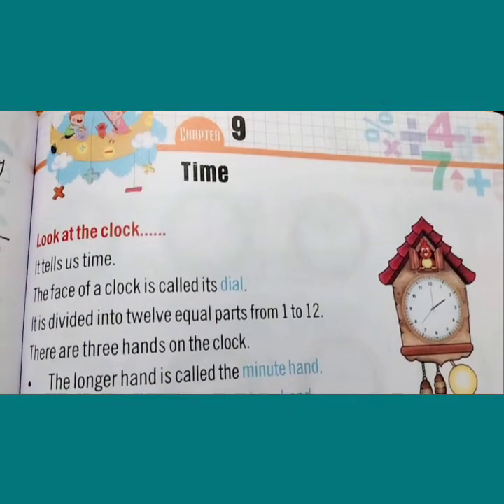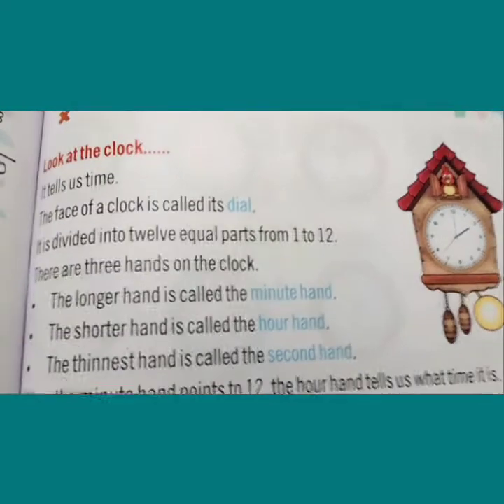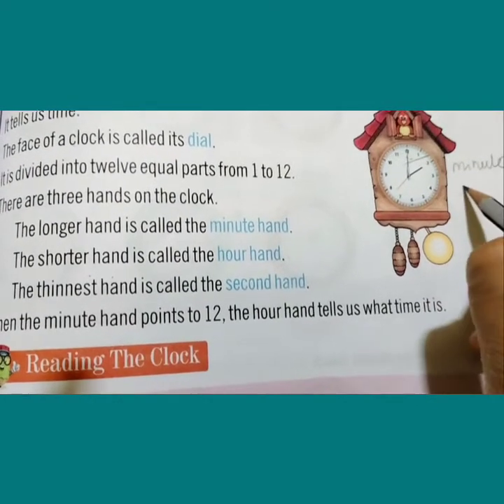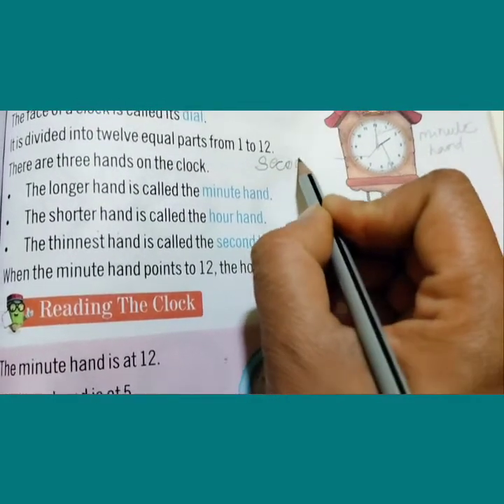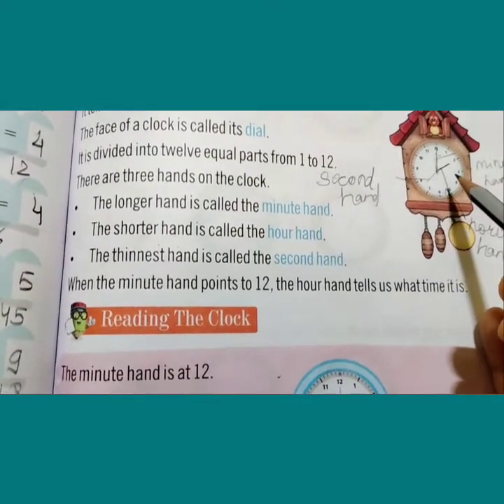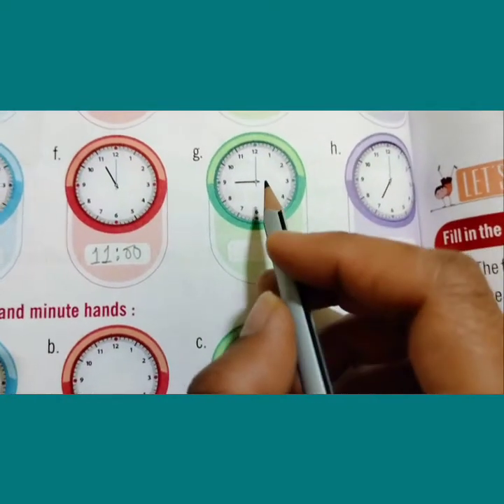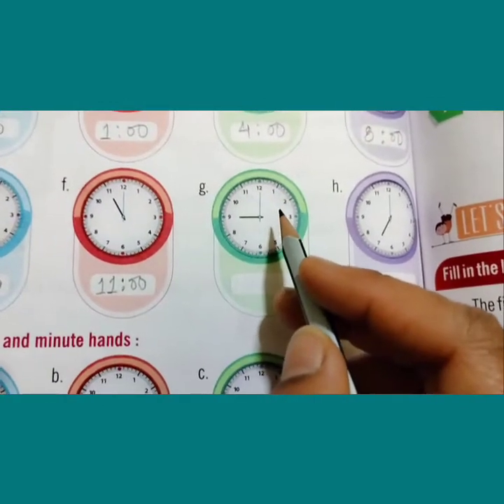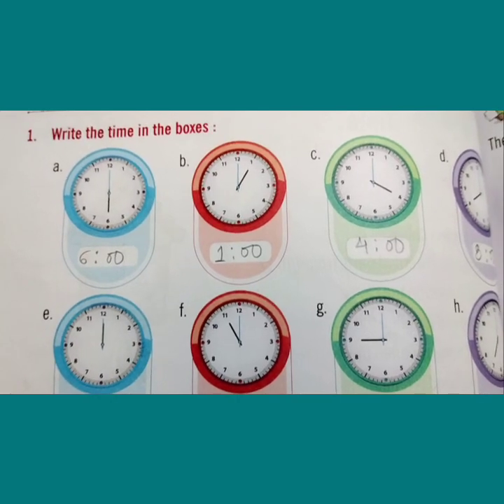class -1 maths (part 93)